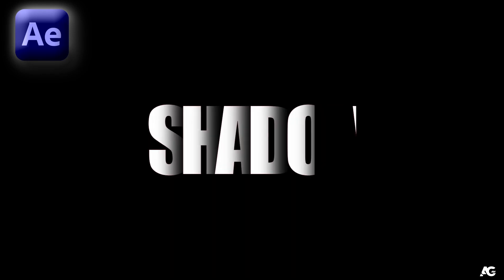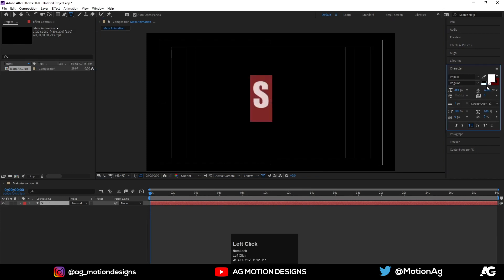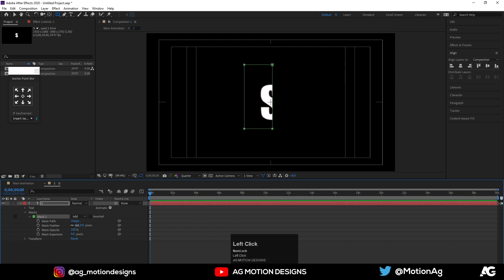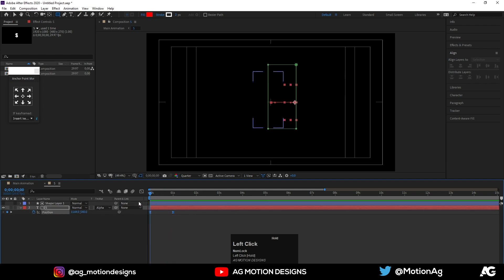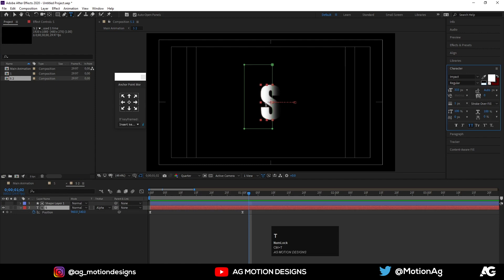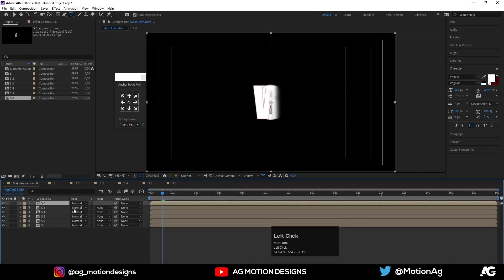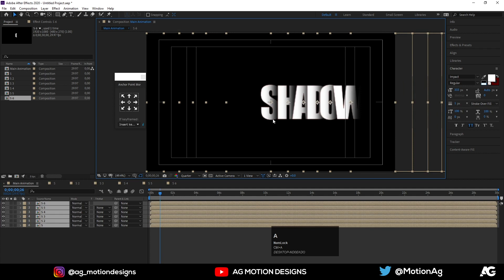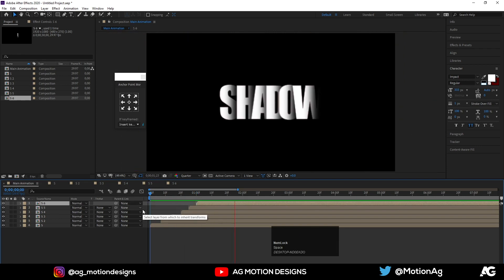After Effects Tutorial - Cool Looking Text Animation - No Plugins.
Checkout My 2nd Channel = After Effects Tutorial - Cool Looking Text Animation - No Plugins.

v